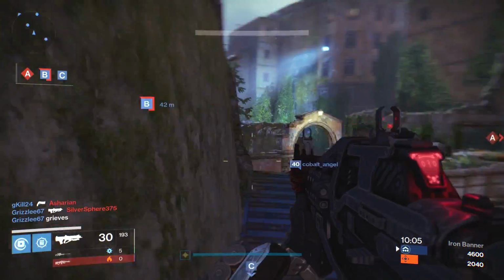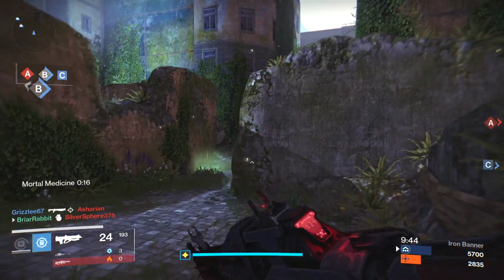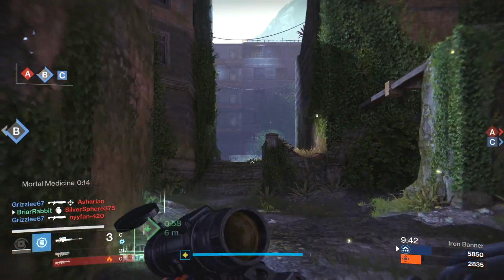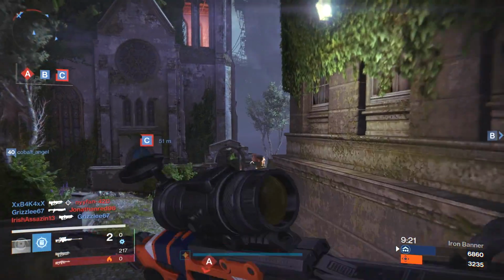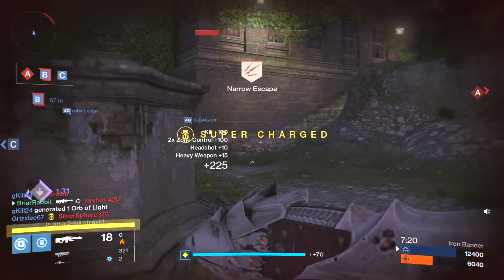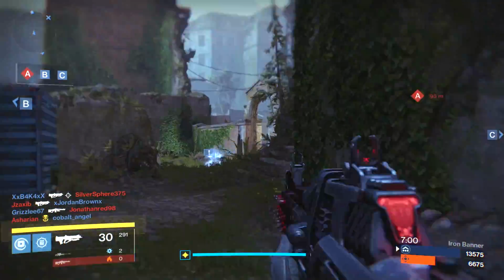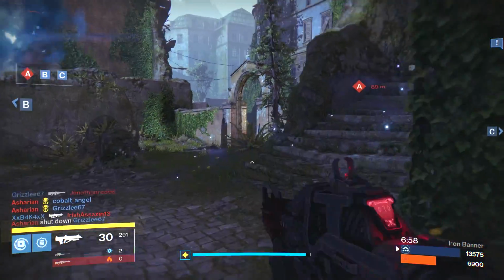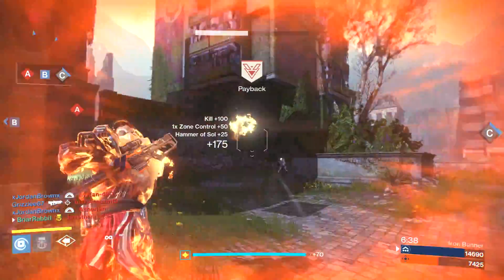What's Up With Iron Banner Loot Drops? - Destiny Iron Banner Gameplay